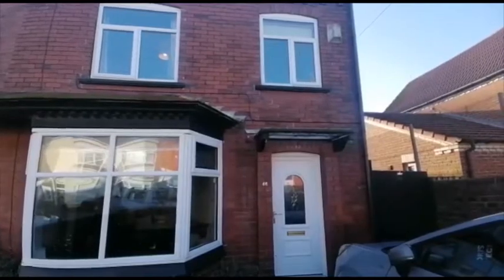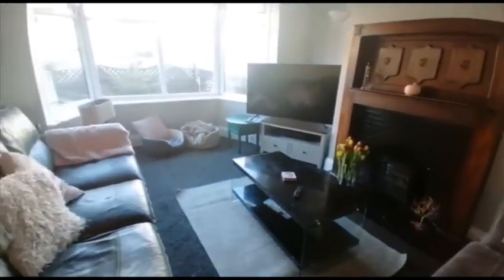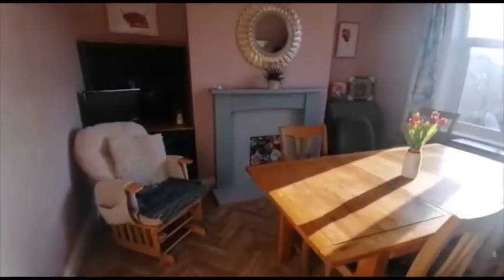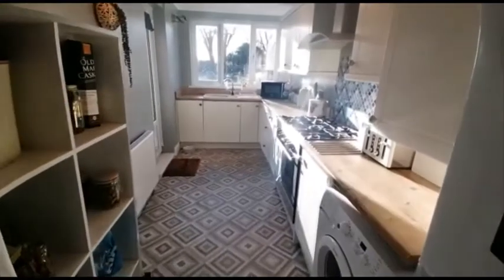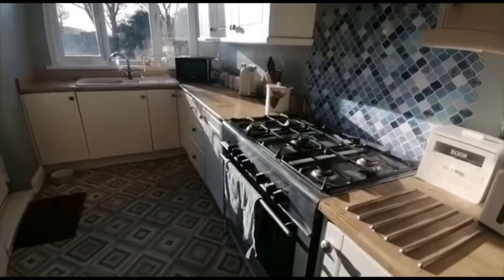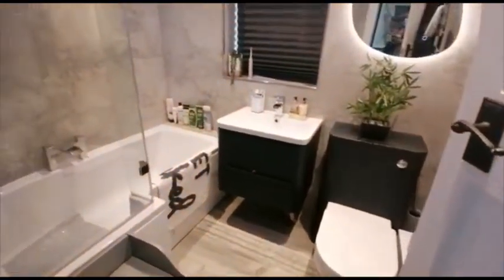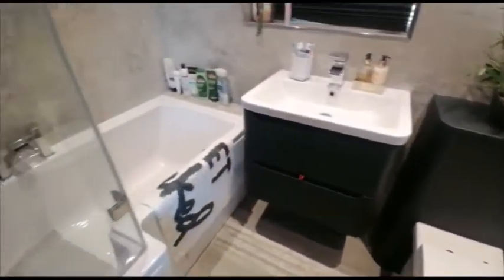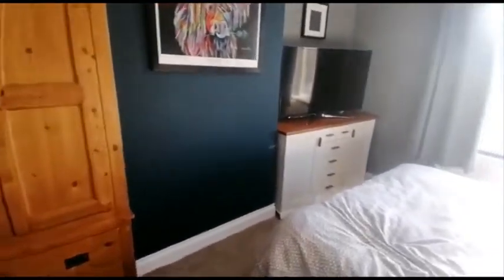46 Aske Road, Redcar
Property available to rent on Aske Road, Redcar.